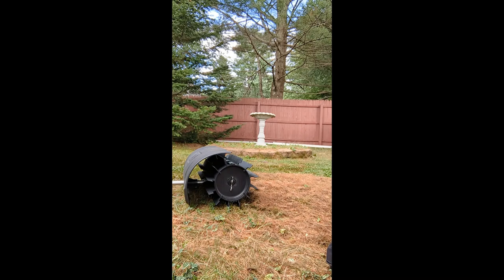Milwaukee M18 Fuel Quik-Lok Rubber broom attachment in action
Just wanted to share how fun it is to use this Milwaukee broom attachment. It has so many uses! I can use this to brush pine needles off the lawn, wet or dry leaves, old mulch, gravel off the driveway, and even snow off of walkways. Gone are the days where this was done manually. Tip: If you have to use this for a couple hours at a time, I suggested using a strap to make it easy on yourself